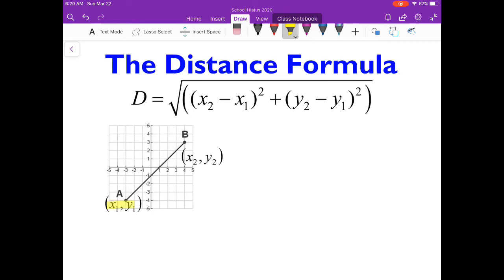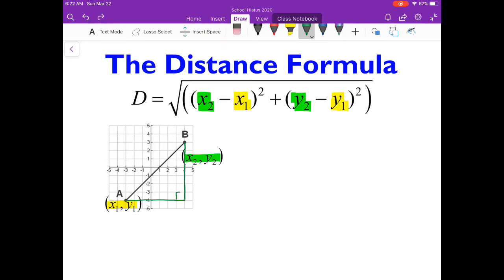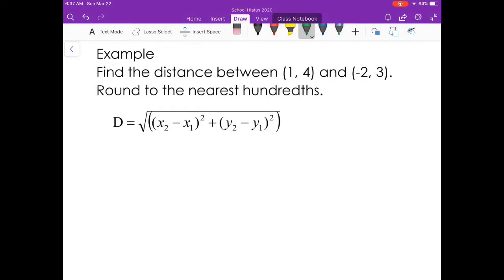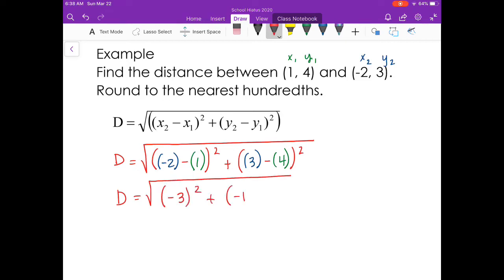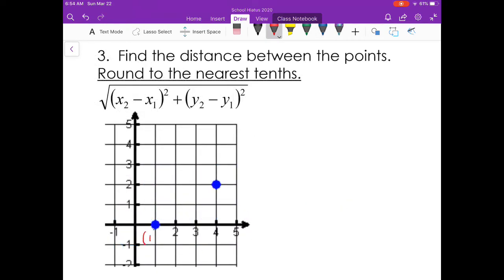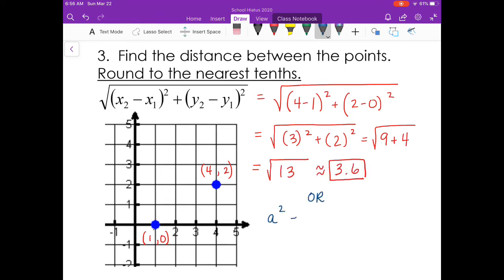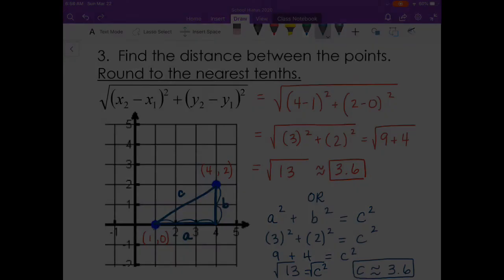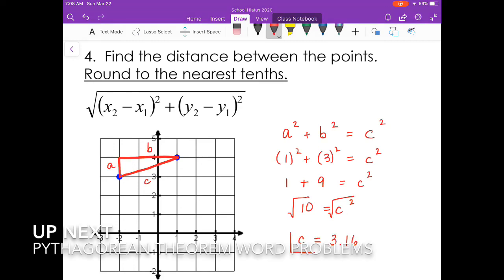The Distance Formula